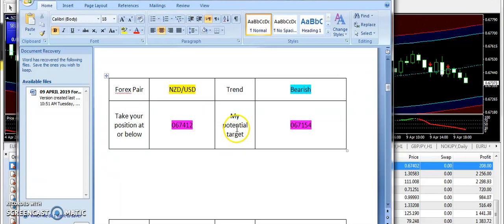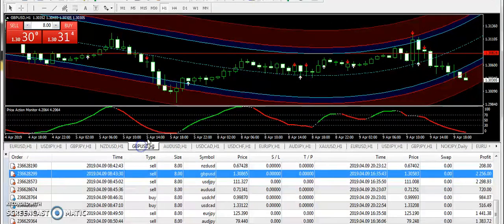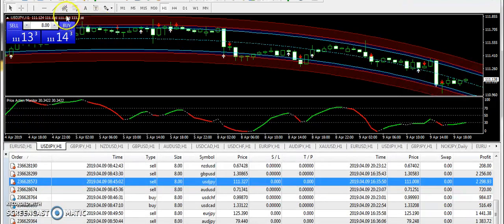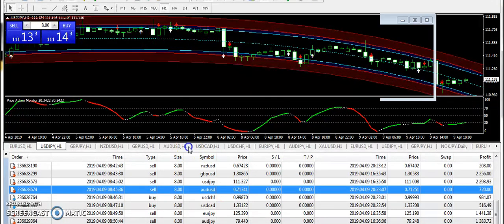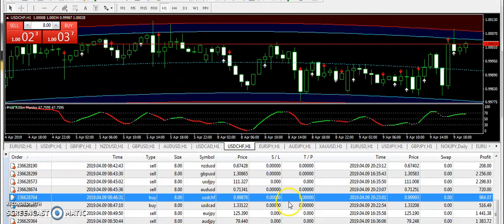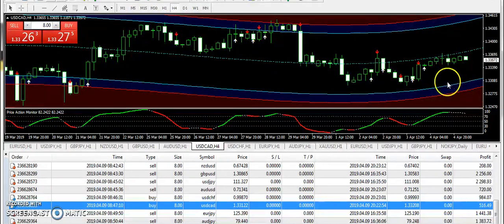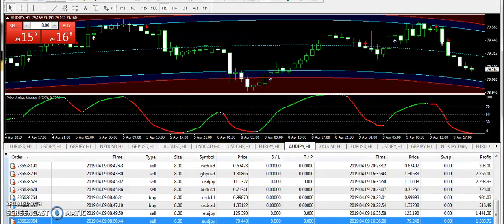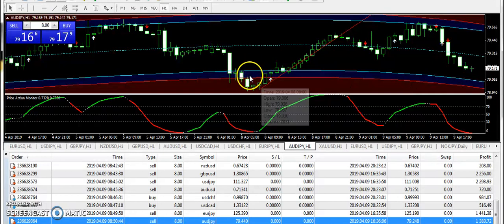EUR/JPY AUDJPY trade Best Forex Trading System 09 APR 2019 Review -forex trading systems that work